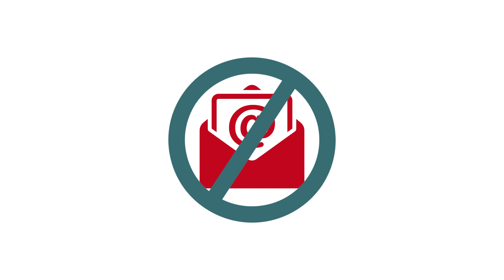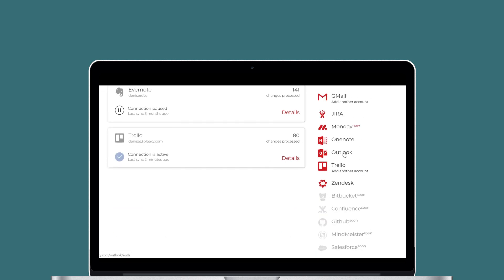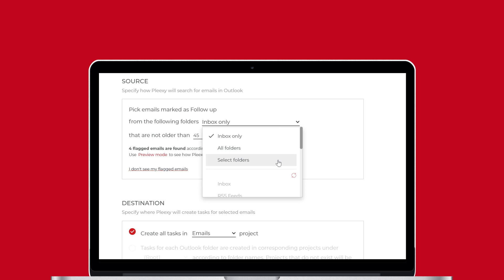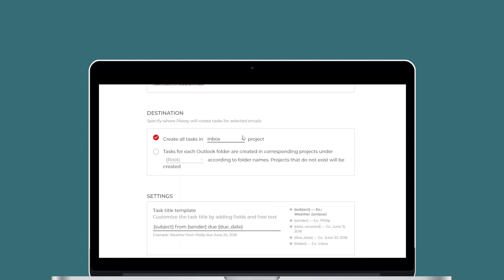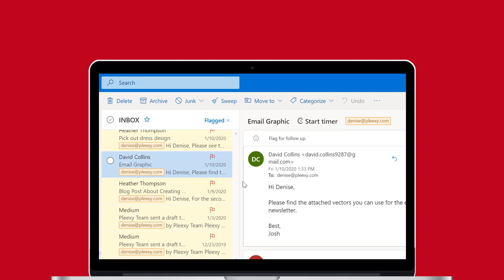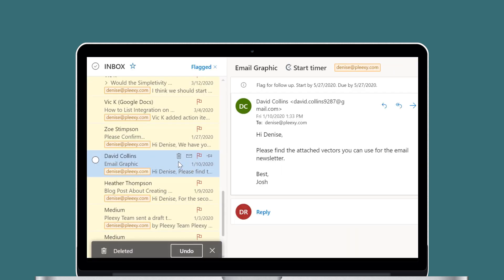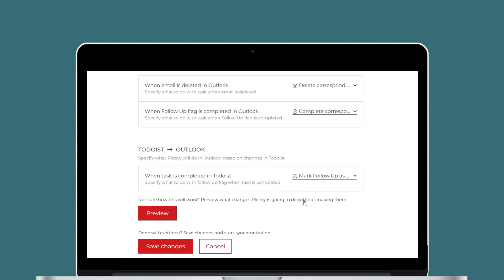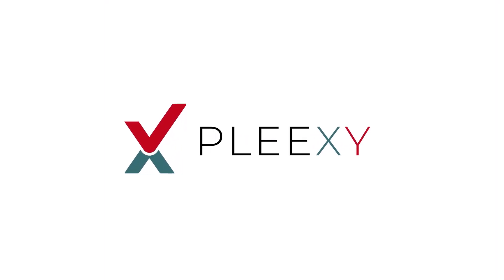How to Integrate Todoist with Outlook (Turn Emails Into Tasks)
Integrate Outlook with Todoist and quickly convert emails into tasks!

Connect Outlook as a source service in Pleexy and customize your connection exactly the way you want. Tasks will be created in Todoist from your flagged emails in Outlook. Pleexy will ensure that your tasks stay up-to-date on both sides of the integration.

Boost your personal productivity with Pleexy as the bridge between your email and to-do list!